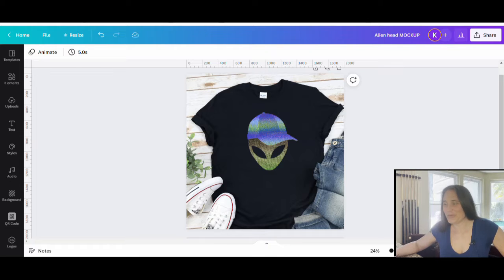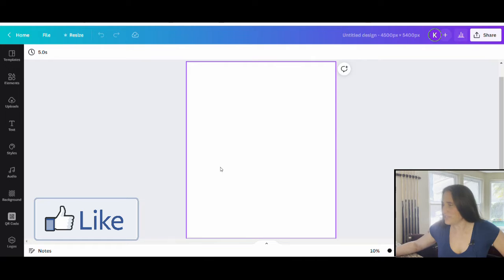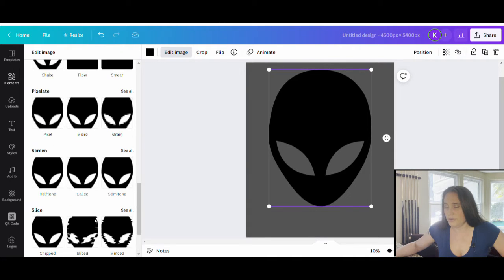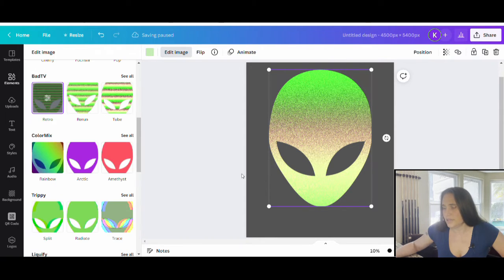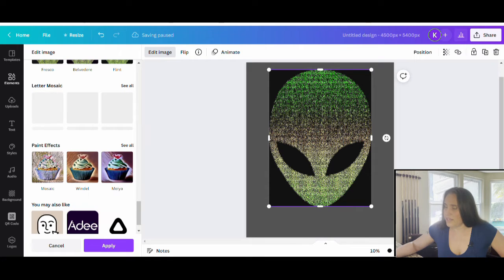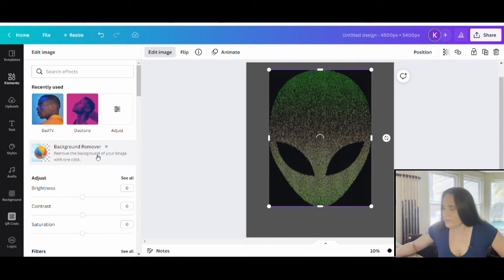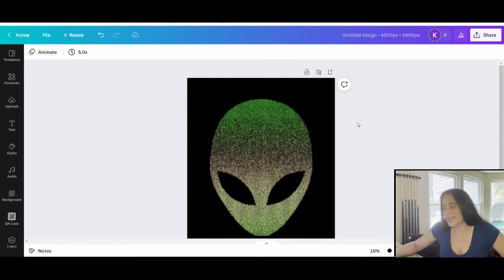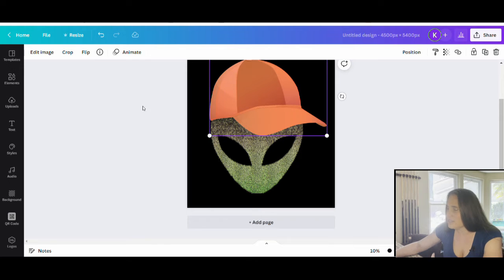Learn How To Make This Design Using Canva For Print On Demand: Letter Mosaic Alien Head Sci Fi Niche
This video gives step by step instructions on how to create an original design for print on demand using Canva. This design features photo effects such as bad TV and Letter Mosaic to create a unique sci fi tech look for the Alien head niche. Grow your skills and your business. Learn how to diversify your POD portfolio and sell on platforms such as Amazon Merch on Demand, Etsy, RedBubble and more.